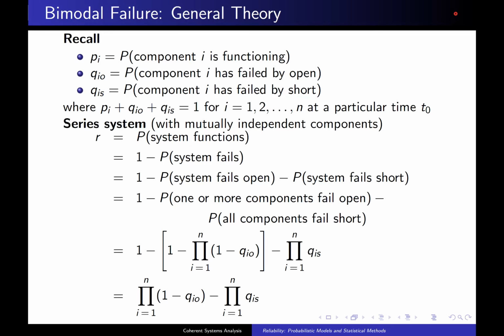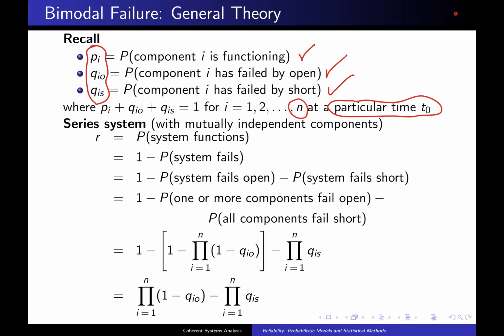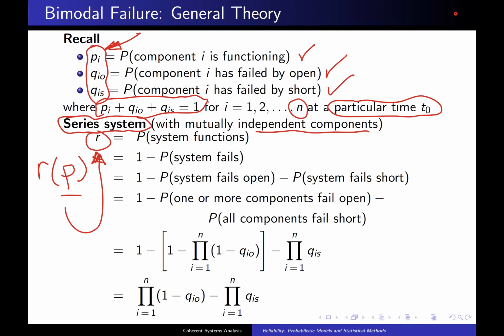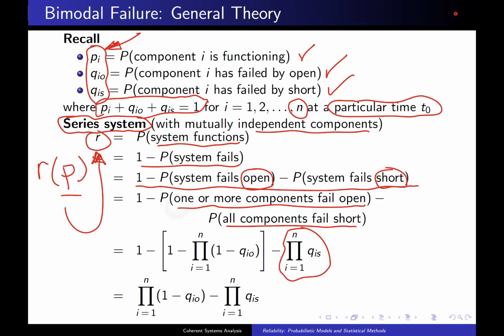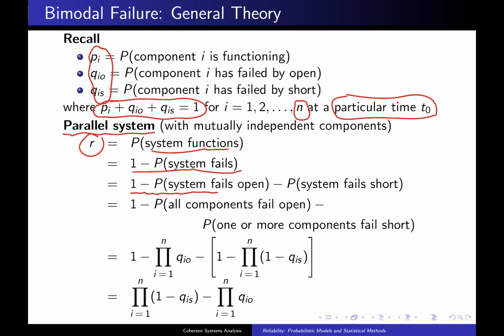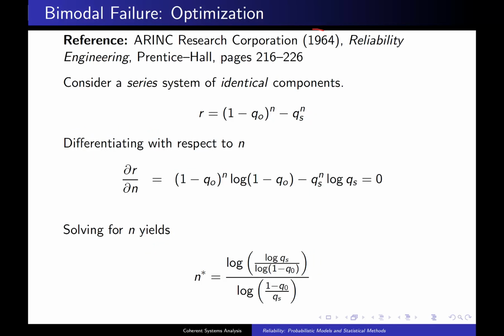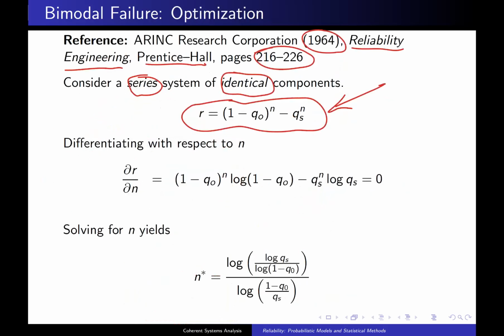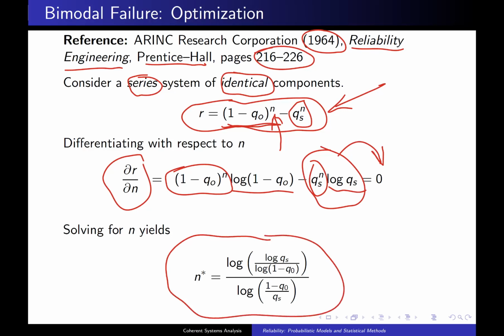Reliability: Bimodal Failures | Ch 2 Part 18